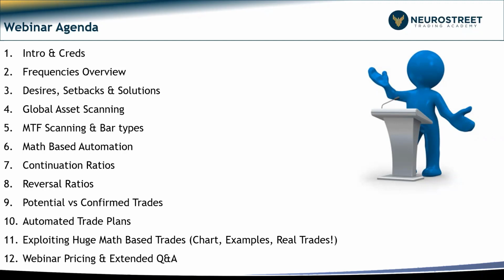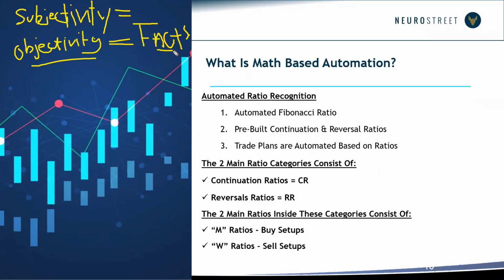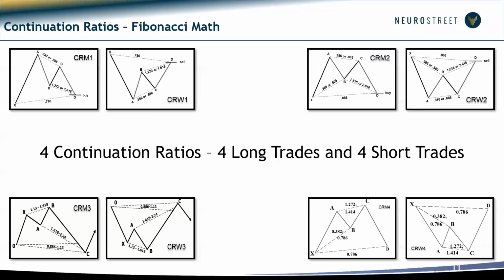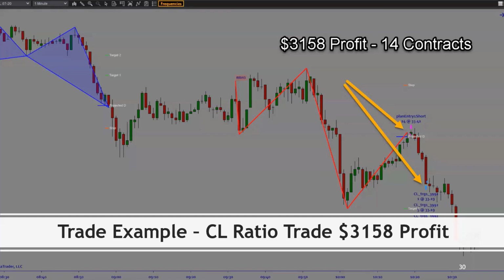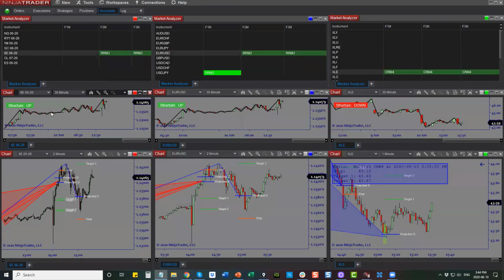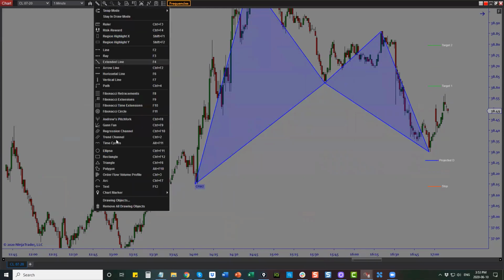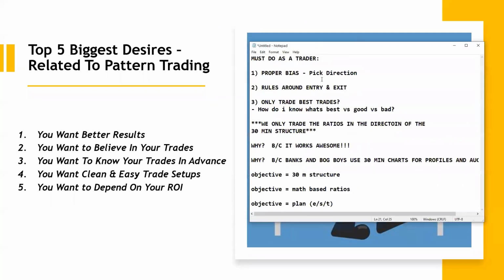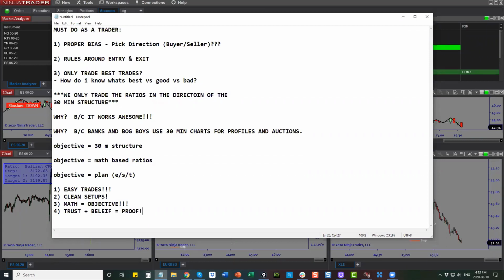WEBINAR REPLAYS || 8 FIBONACCI RATIOS THAT PRODUCE HUGE TRADES (STOP FOMO)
8 Math Ratios That Produce Huge Trades!
There’s nothing else out there that’s producing trades like this Period!

We Create Winning Traders!

NeuroStreet Trading Academy is a globally recognized trading school focused on the following 3 pillars:
1. Trading Education
2. Proprietary Software & Strategies
3. Trader Development Using NeuroScience